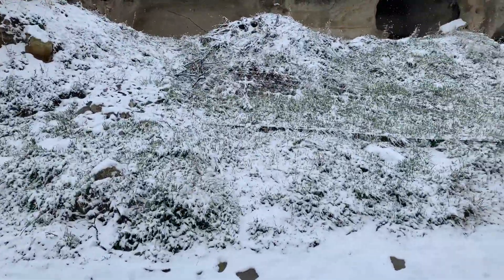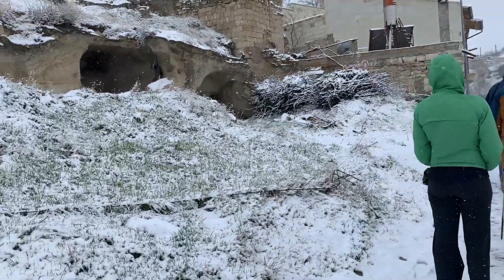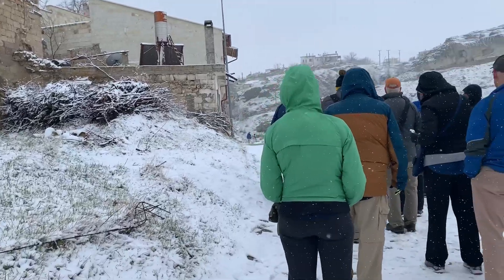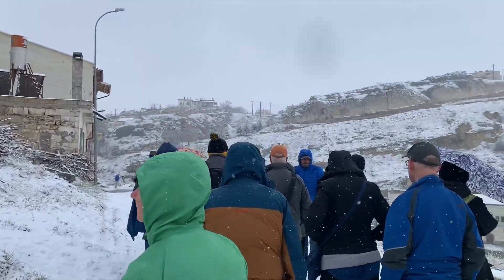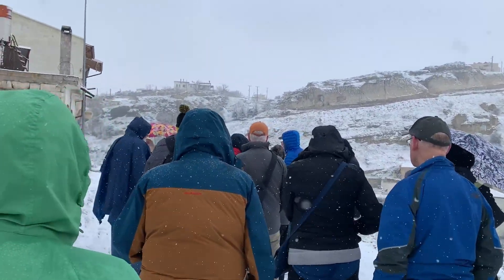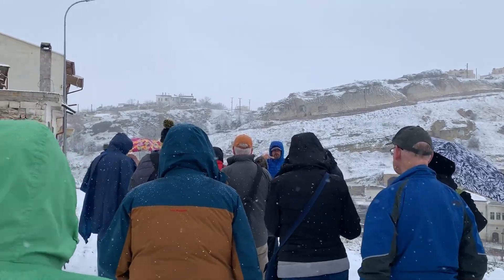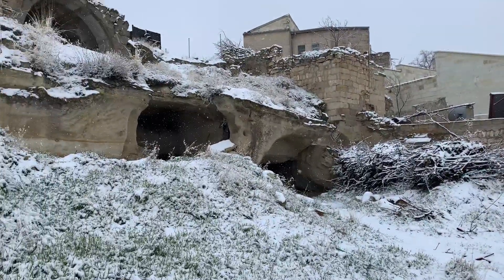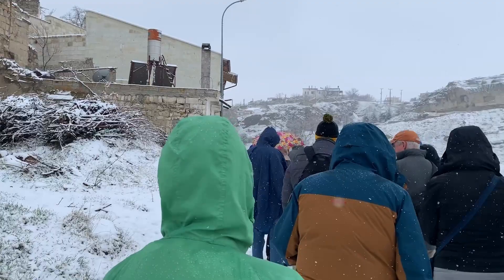TURD Caves ( Cappadochia, Turkey 🇹🇷)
Here we walk around the town of Mustafapaśa in the Cappadochia region in central Turkey. Enjoy!